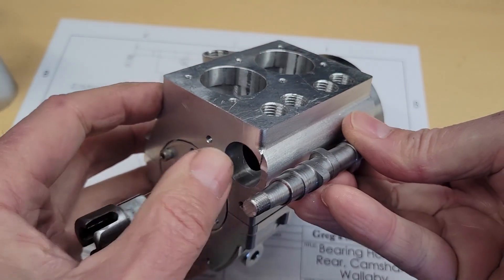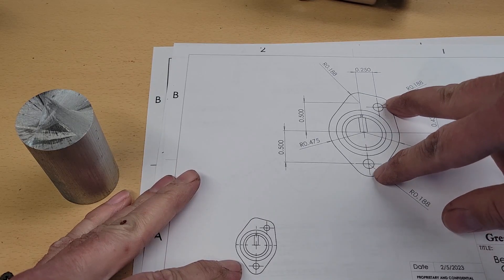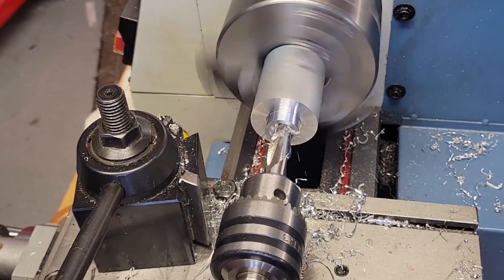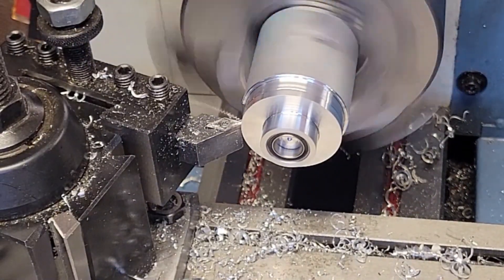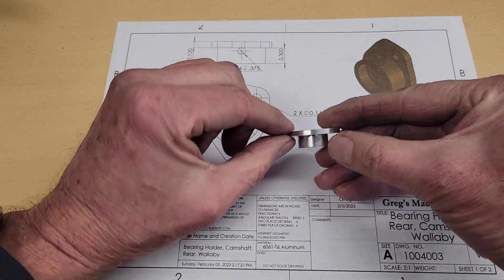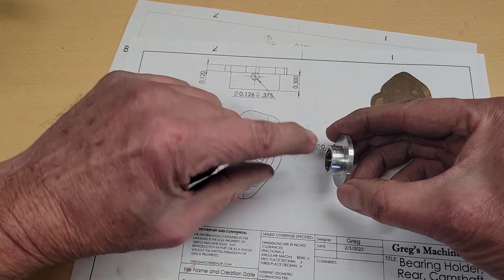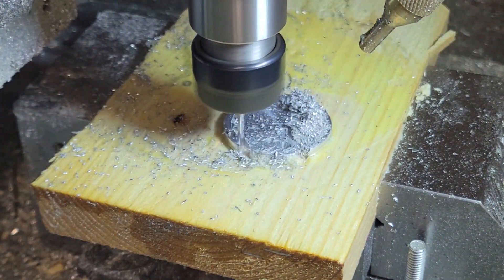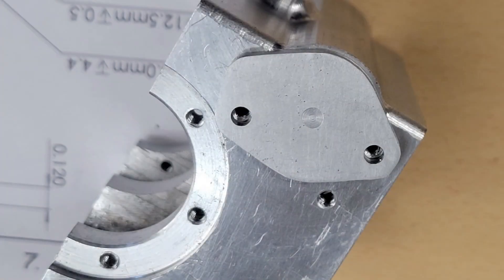Machine the Camshaft Rear Bearing Holder - Wallaby Engine Build Part14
This is the final installment in the construction of the Camshaft Assembly for the Wallaby 30ccc Engine.  We will be making the rear bearing holder that supports the camshaft and provides the method to route pressurized oil to the cam lobes. We will be doing some lathe work, mill work and even a little work on the CNC router.

Today I get some help from Ellie who will narrate today's episode.

The Complete set of Camshaft Assembly Drawings now Available - Free Plans download

0:00 Introduction
0:49 Reviewing the Plans
1:27 Machining on the Lathe
3:00 Reviewing Lathe work
3:39 Cutting the Outline on the CNC Router
4:08 Machining in the Mill
4:29 Completed Part
4:38 Ellie Wraps it up